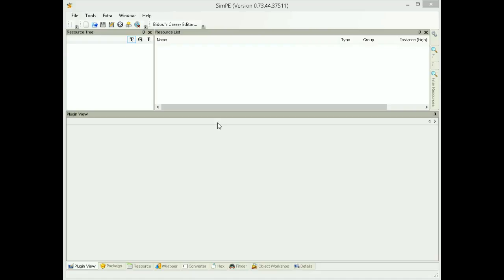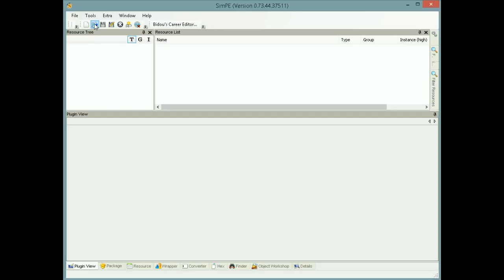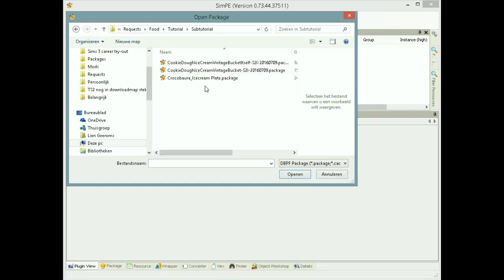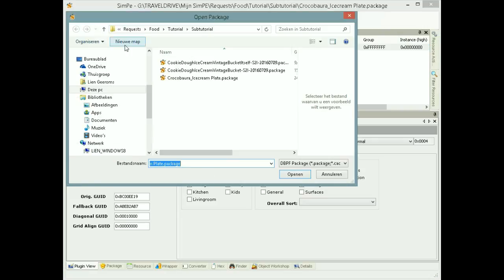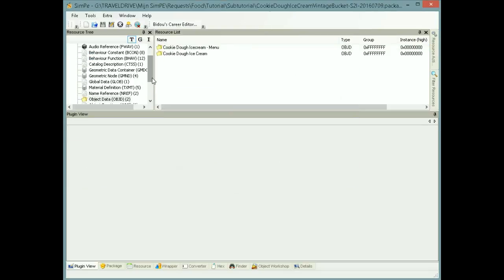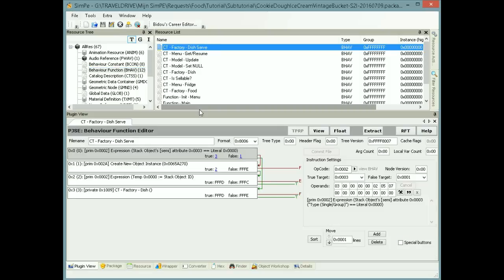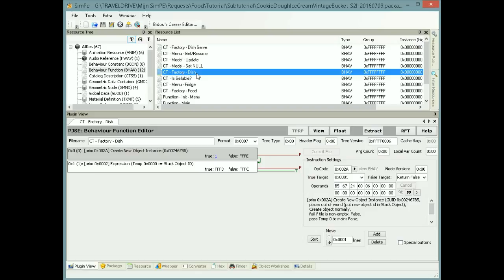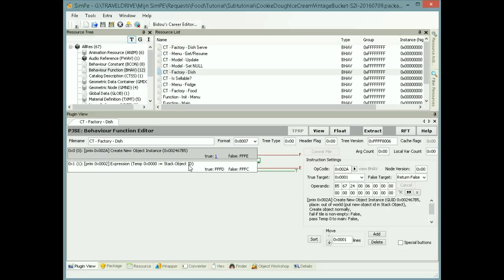New Sims 2 Tutorial: Custom Food Changing Dish (Serve)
This videotutorial goes along with the written tutorial on my blog found
It's best to use them together as they both contain some extra information.
If you have any questions, please, comment. I'll help as much as I can asap.

Small aside comment: The video and sound had to be recorded seperatly because my laptop gave trouble otherwise. I did my very best to match them. It won't be an issue to follow the tutorial, though.